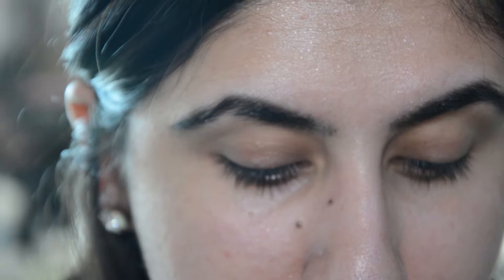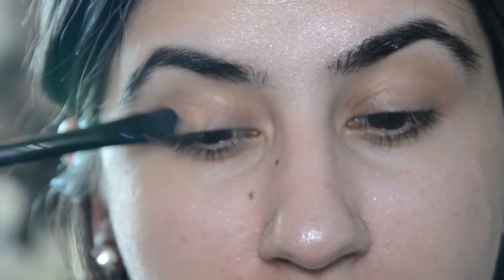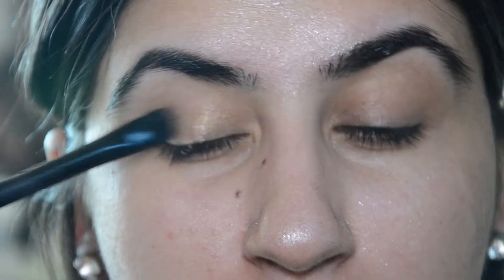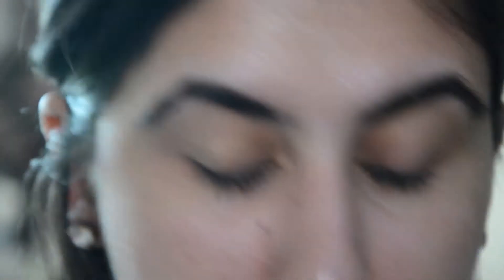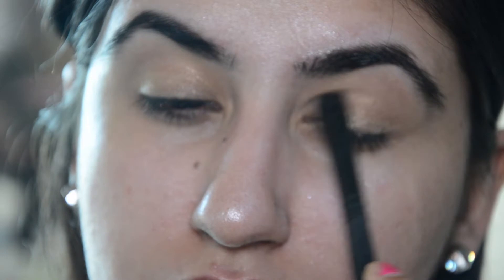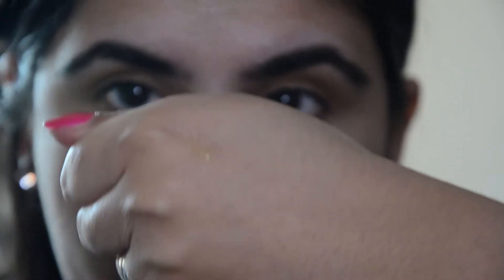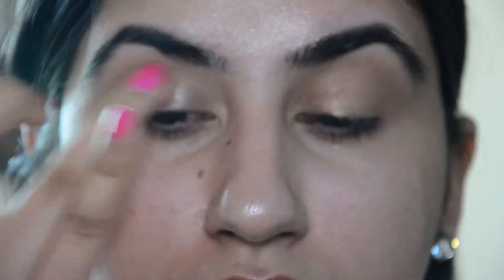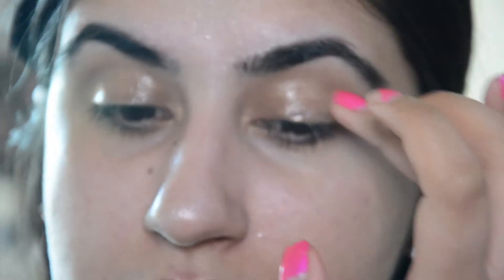Glossy Lids & Red Lips Talk Thru Tutorial - ALL THINGS TASHA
Products used:

- YSL Touche Eclat Foundation B40 & B30
- Maybelline The Nudes Palate
- Nu Skin Black Curl Mascara
- MAC Coffee Eye Pencil
- Carmex Lip Balm
- Maybelline Lip Contour Palate
- Laura Mercier Contour Kit